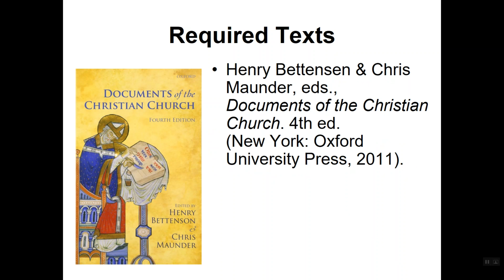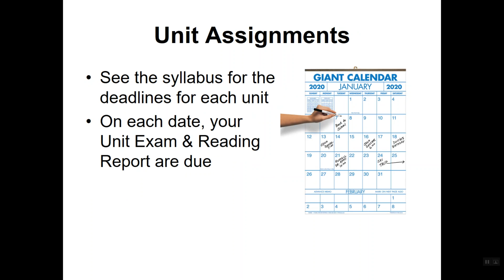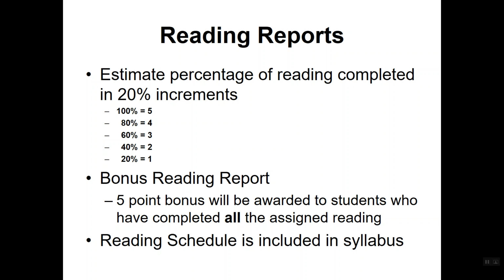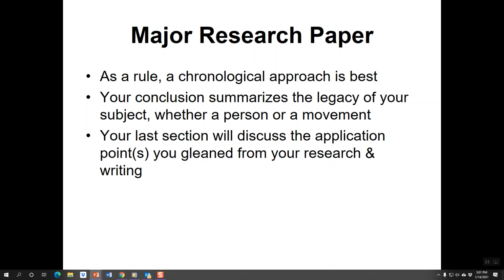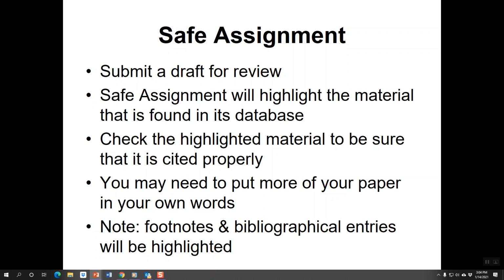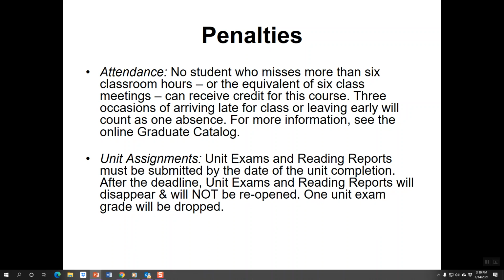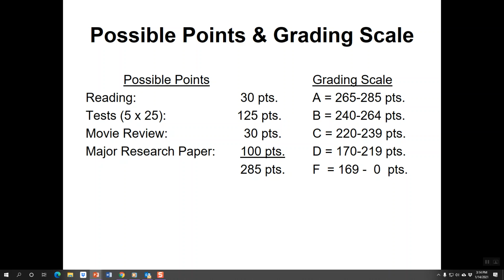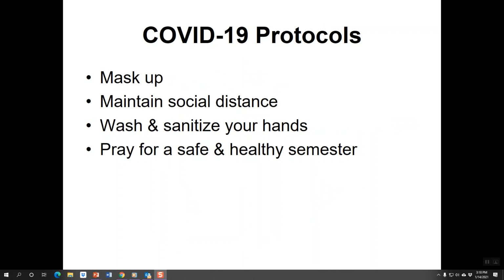HIST 5201 FLEX SYLLABUS PPT